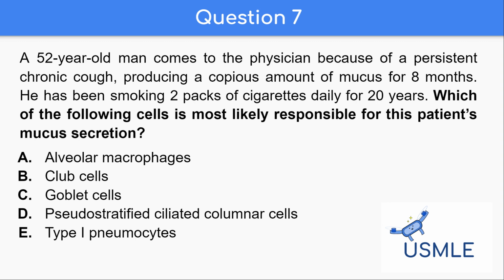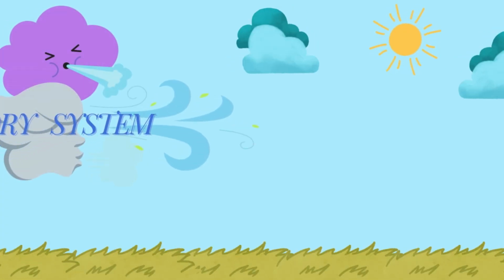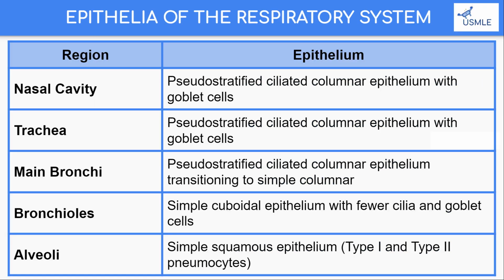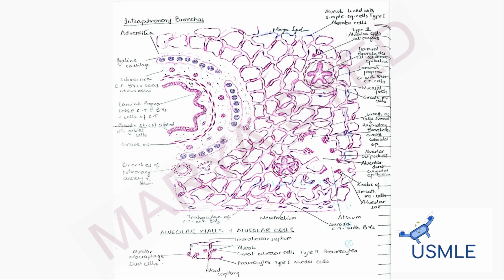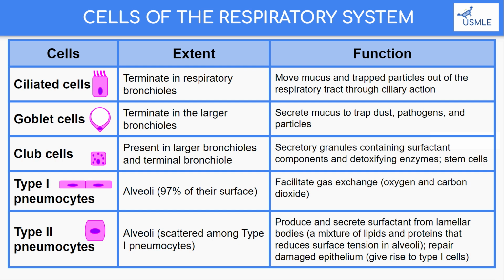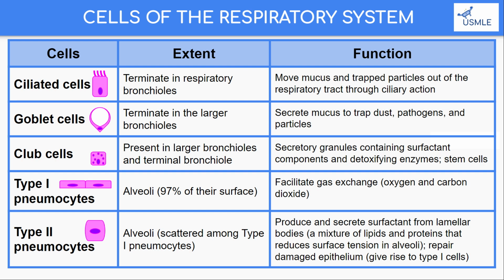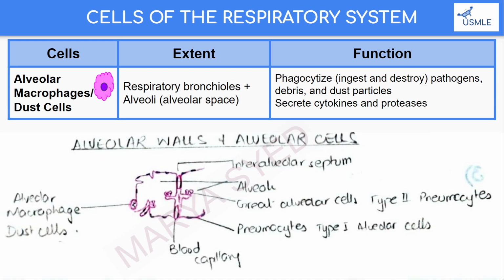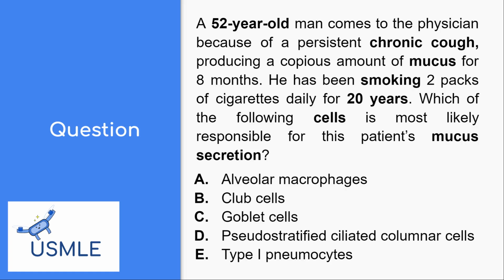Respiratory Anatomy (3 Must-Know Concepts) | USMLE Step 1, 2 & 3 | Case 7 Review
Want a High-Yield Respiratory System Anatomy Review for your Medical Exams? Then make Sure to Check out this new topic discussion.

In Today's Video, you'll see How To Study Smartly and come across some Key Concepts delivered in a Comprehensive yet Concise way for easy Retention & Recall. Improve your Scores and Exam performance now!

🔍 In This Video, You’ll Discover:
• MCQ (Answer explanation)
• Respiratory Tree Parts
• Epithelia of Respiratory Tract
• Main Cells of Respiratory Tract
• Diverse Histologic Morphology (Main Points To Remember)

I hope you find these videos valuable. Your engagement helps in continuing the creation of quality content!